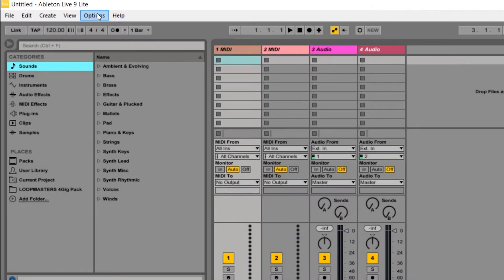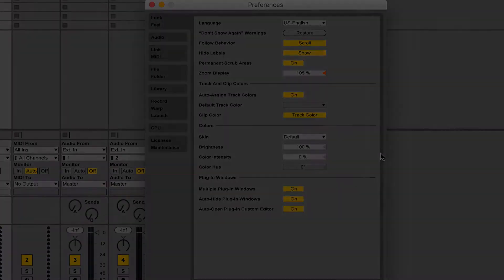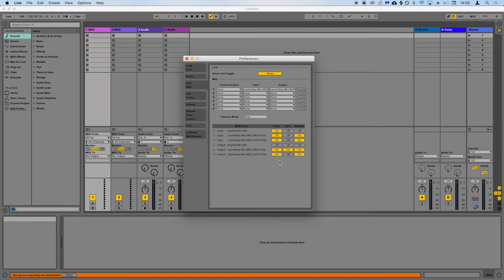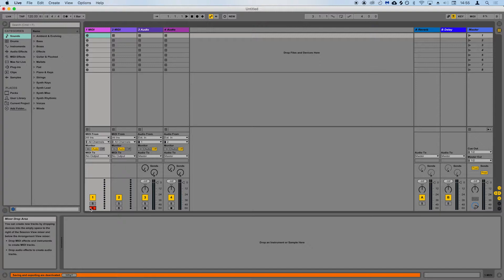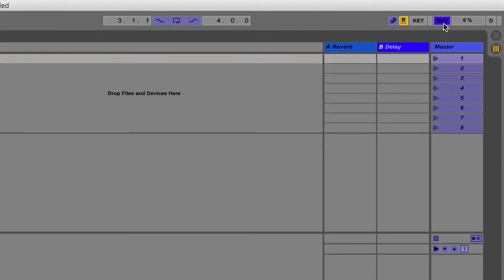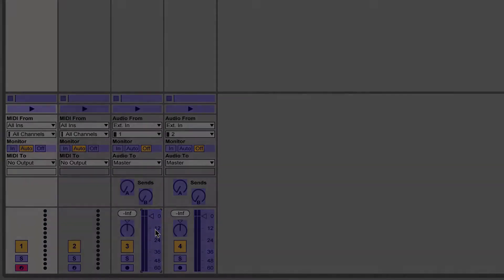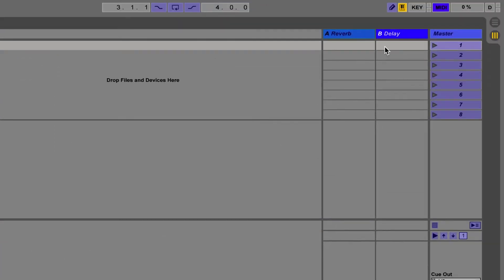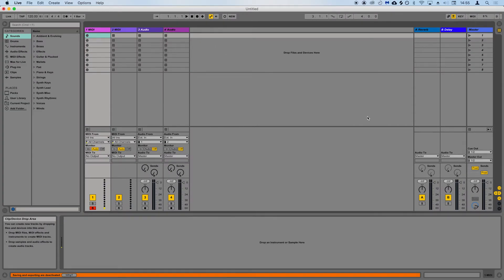Setting up Launchkey with Live 9 // Launchkey Mini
Chapters:

00:00 - Introduction
00:10 - USB Connection
00:40 - MIDI Settings
01:04 - MIDI Mapping
01:28 - Arpeggiator & Fixed Chord Mode